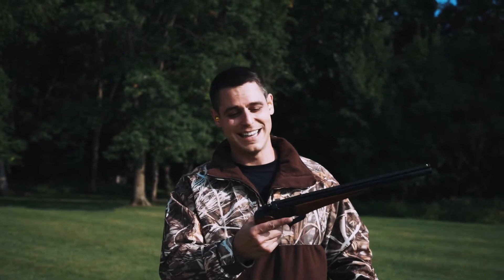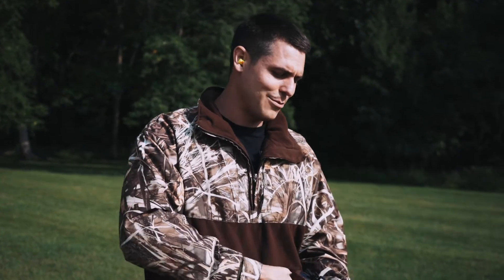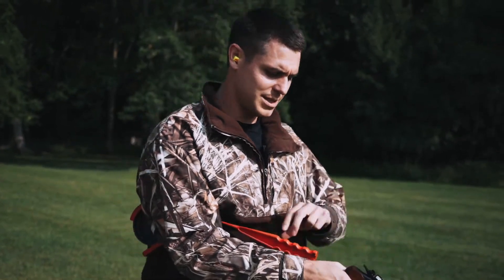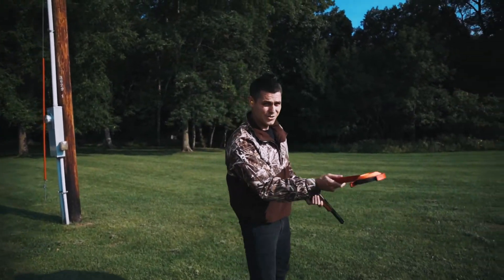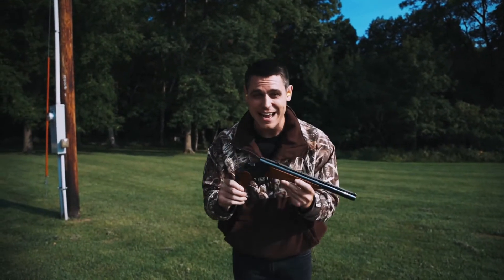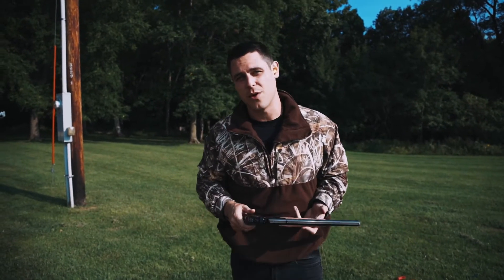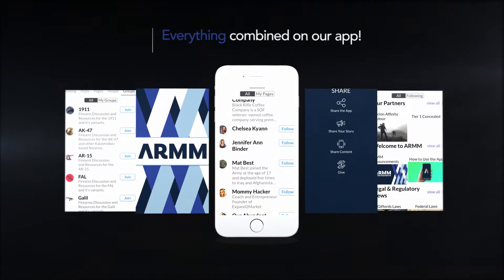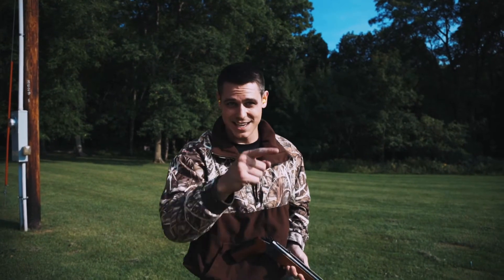Firing the 410 Contender - ARMM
Shooting clay pigeons with a single shot 410 Contender